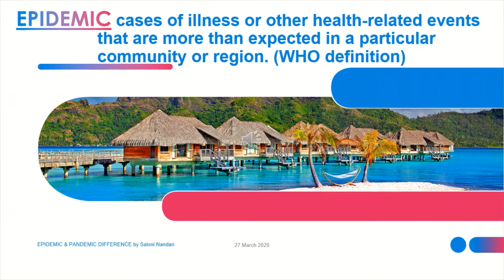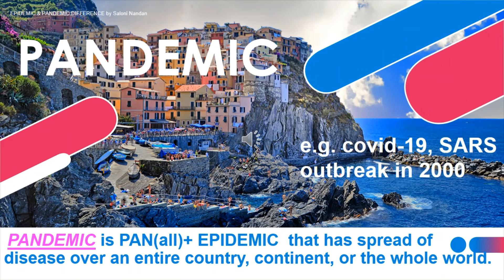EPIDEMIC & PANDEMIC DIFFERENCE.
In the times of the spread of covid-19 virus, we hear these words. Learn the difference between EPIDEMIC and PANDEMIC.
This video is designed for students, homemakers, teachers and anyone wanting to learn English.
In this video learn the difference between epidemic and pandemic.

सीखें इंग्लिश में epidemic, pandemic कहाँ और कैसे इस्तेमाल करें. इंग्लिश ग्रामर लेसंस.

જાણો કે ઇંગલિશ માં કેવી રીતે 'epidemic, pandemic' નો ઉપયોગ થાયે છે.  ઇંગલિશ ગ્રામર લેસન્સ  ઇંગલિશ શીખો

Want to watch other videos related to the verb ‘to be’ and ‘to do’ then click on the links given below:

इंग्लिश सीखें.  इंग्लिश ग्रामर लेसंस. ઇંગલિશ ગ્રામર લેસન્સ  ઇંગલિશ શીખો
GRAMMAR LESSONS, LEARN ENGLISH, SIMPLE TIPS TO LEARN ENGLISH, SENTENCE GRAMMAR LESSONS FOR KIDS, GRAMMAR LESSONS FOR HOMEMAKERS, ENGLISH LESSONS FOR GRADUATE STUDENTS, LEARN ENGLISH IN SIMPLE WAY WITH SALONI NANDAN.